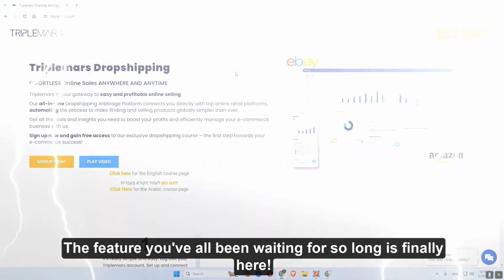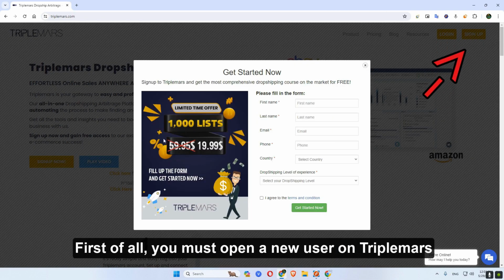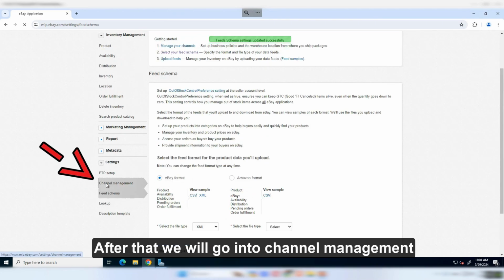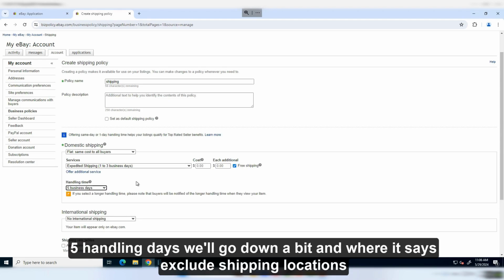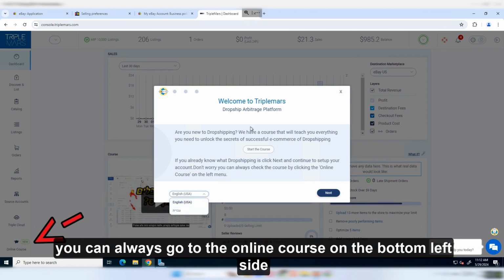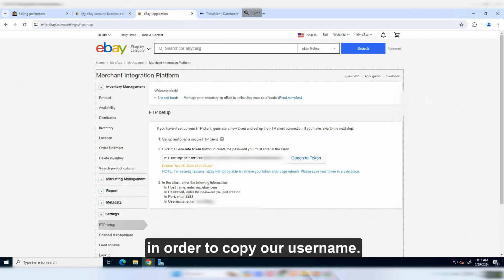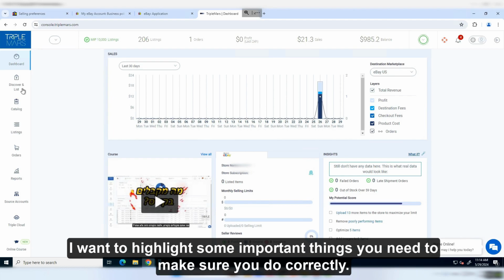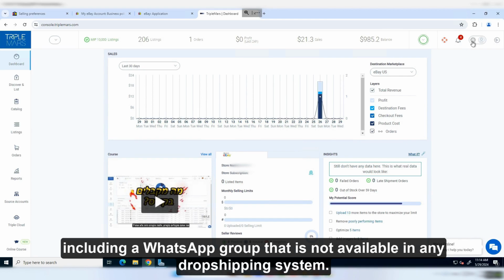Revolutionary MIP NON API Launches: The Game-Changing Feature Users Have Been Eagerly Awaiting!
By leveraging the MIP NON API, drop shippers on eBay can optimize their operations, reduce costs, and enhance their overall business efficiency, leading to improved profitability and customer satisfaction.